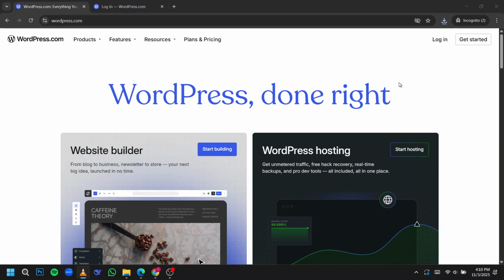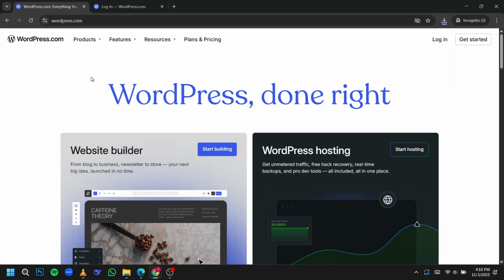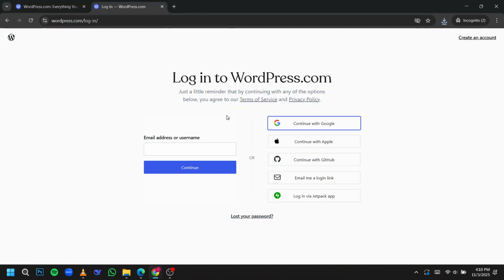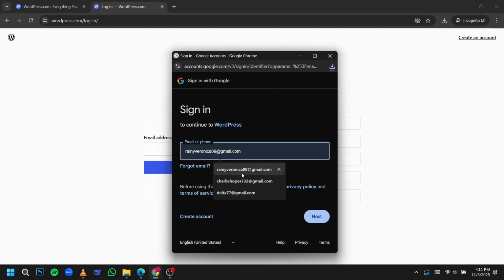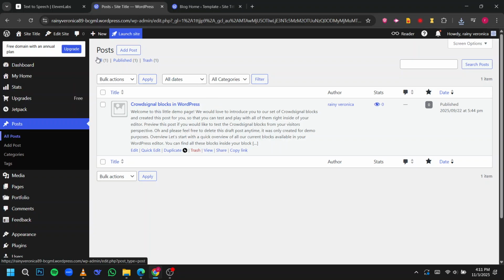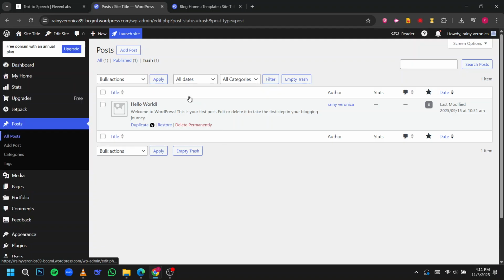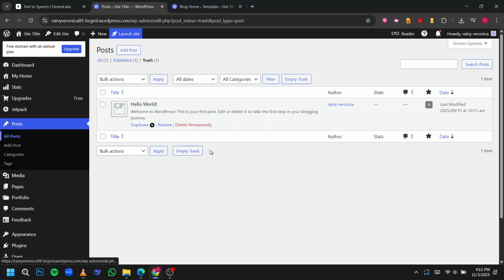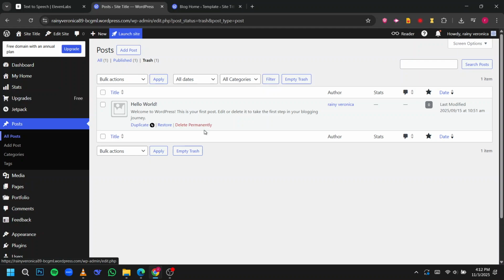How To Manage Trash In Wordpress - 2025 (Quick Tutorial)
How to Manage Trash in Wordpress
In this video, how to manage trash in WordPress is explained step by step for beginners. You’ll learn how to recover deleted posts, permanently delete pages, and organize your WordPress content efficiently. This tutorial also covers emptying the trash, restoring media files, and keeping your site clean for better performance. Perfect for anyone looking to manage WordPress content without losing important data.